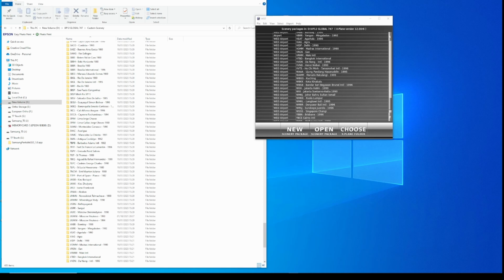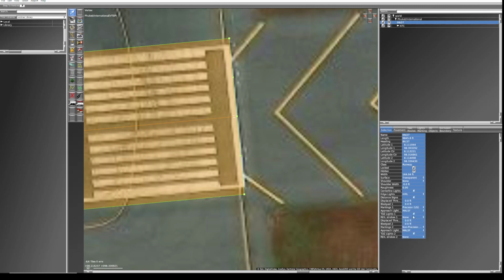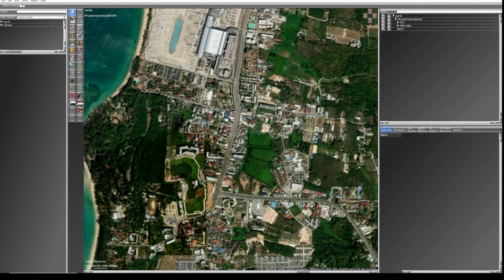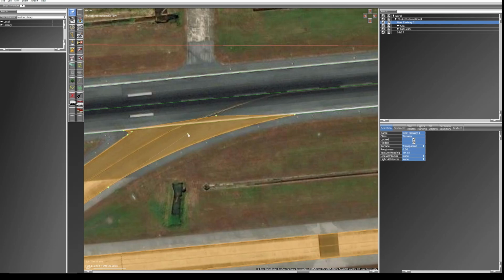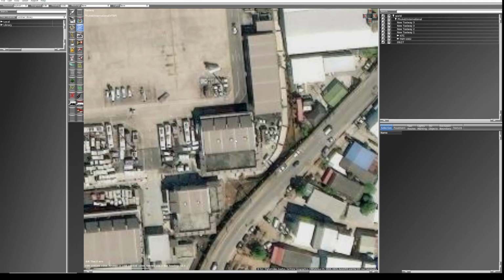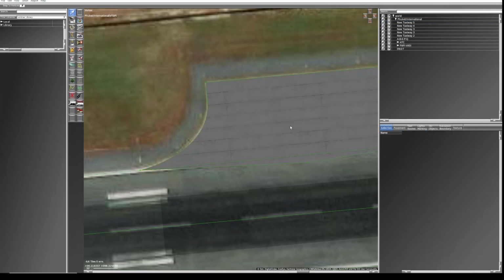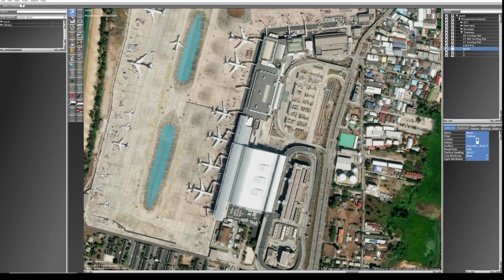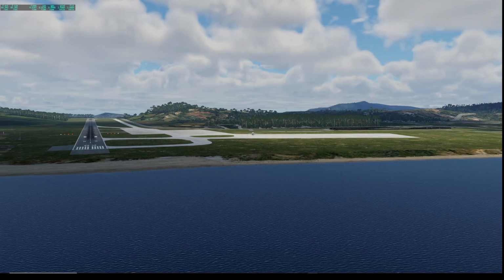X-Plane Time Machine? Building airports from the 1990s in X Plane 12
Follow me as I build Phuket International airport as it was in the mid 1990s for X-Plane 12. This is Part 1 , where I add the airport, runway and taxiways, with more detail to follow in Part 2.